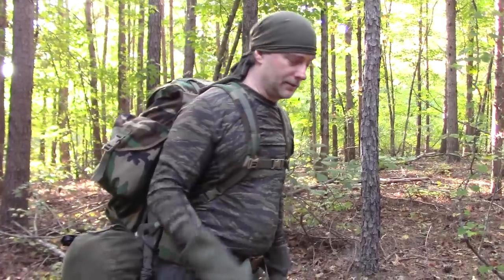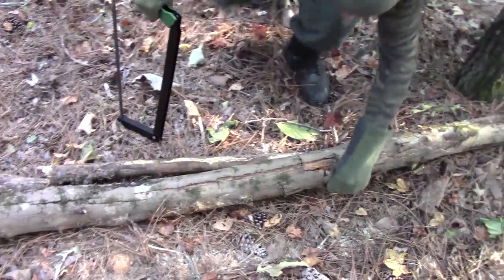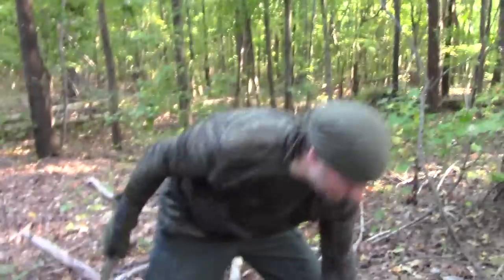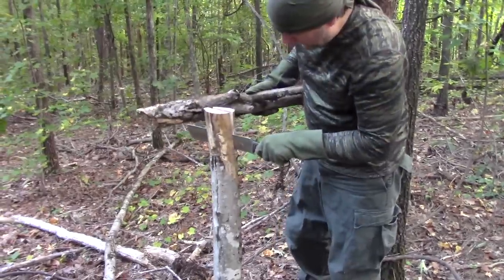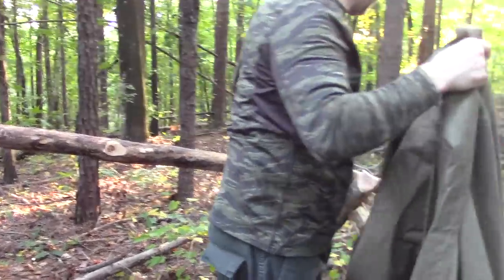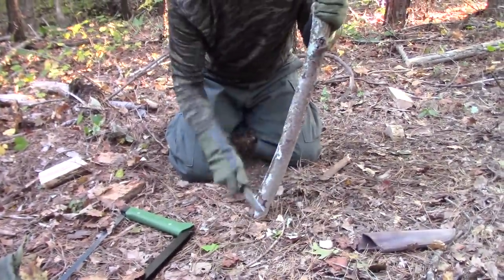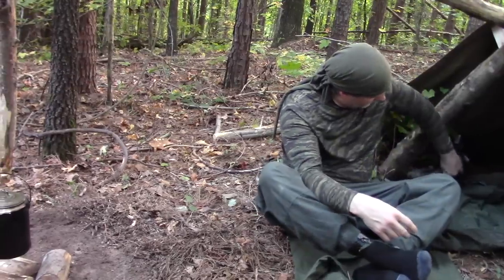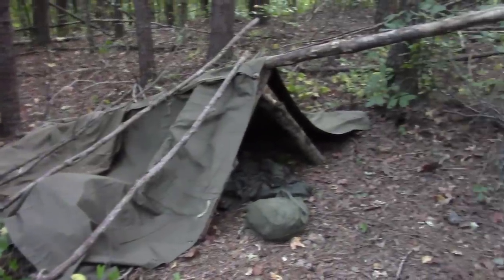Building A Shelter With My AGAWA Boreal 24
Most Bushcrafters and Survivalists carry a folding saw like a Silky Gomboy or a Bahco Laplander. These are fine for crafting but not great for firewood or any large diameter chores. Bow saws are often too bulky to backpack in so this is exactly where a folding bow saw comes in handy! Here Im showing my new AGAWA folding bow saw. Its fairly lightweight, easy to pack in and does excellent on firewood and in some cases felling trees.